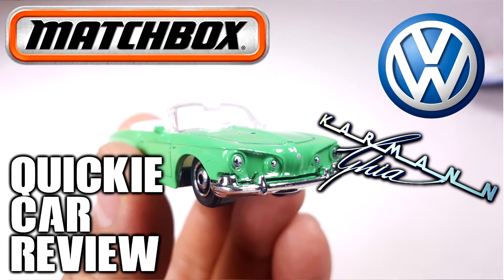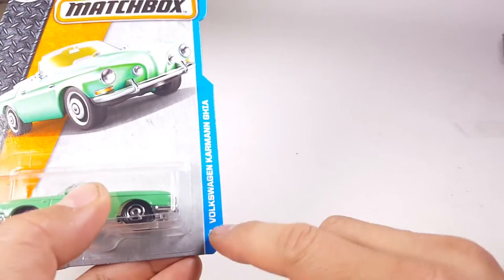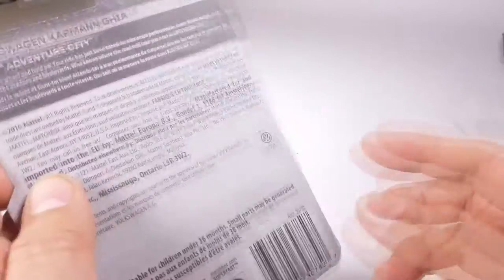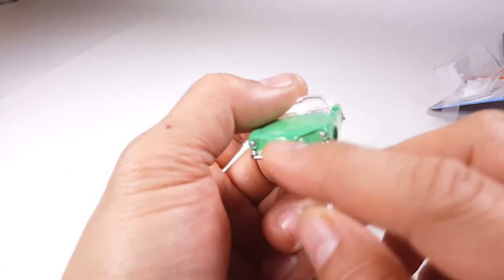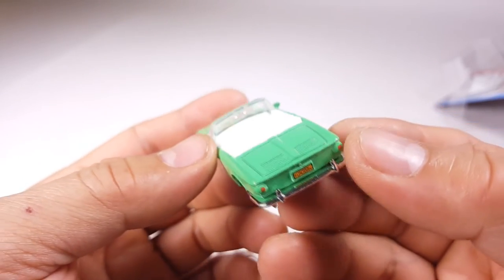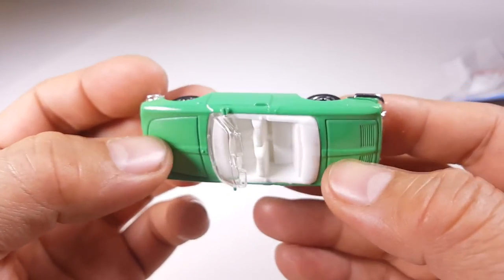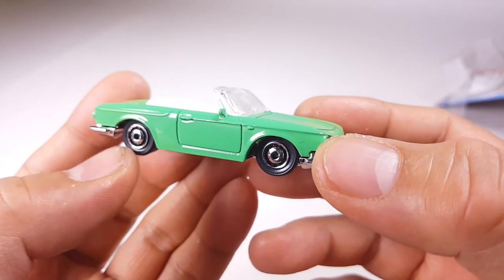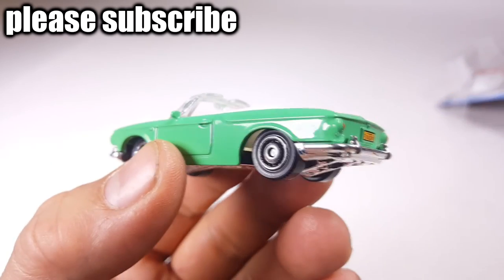Quickie Car Review 2017 Matchbox cars Volkswagen Karmann Ghia convertible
1969 Volkswagen Karmann Ghia Convertible
Debut Series Heritage Classics
Produced 2009 - Present
Number MB760
Scale 1:59
4-KarmannGhiaOpen

Designed in Italy, engineered in Germany and favored by southern Californian surfer dudes. Load the long boards, get the tunes blasting and let's get cruising down Pacific Coast Highway in your Karmann Ghia Convertible to catch some gnarly waves! Dude, surf's totally up in Malibu!

The Volkswagen Karmann Ghia is a sports car marketed in 2+2 coupe (1955–1974) and convertible (1957–1974) body styles by Volkswagen. The Karmann Ghia combined the chassis and mechanicals of the Type 1 (Beetle) with styling by Luigi Segre of the Italian carrozzeria Ghia and hand-built bodywork by the German coach-builder Karmann.

The Karmann Ghia was internally designated the Typ 14. In 1961, Volkswagen introduced the Typ 34, a variant based on the newly introduced Type 3 platform and featuring angular bodywork.

Production doubled soon after its introduction,[5] becoming the car most imported into the U.S.[5] More than 445,000[3] Karmann Ghias were produced in Germany over the car's production life, not including the Type 34 variant. Karmann Ghia Brazil produced 41,600 cars locally for South America between 1962 and 1975.

In the early 1950s, Volkswagen was producing its economy car, the Type 1 (Beetle). With an increase in post-war standards of living, executives at Volkswagen proposed adding a halo car to its model range, contracting with German coachbuilder Karmann for its manufacture. Karmann in turn contracted the Italian firm Ghia, who adapted styling themes previously explored for Chrysler and Studebaker to a Beetle floorpan widened by 12 in (300 mm). Virgil Exner claimed that the design was his, based on the 1953 Chrysler D'Elegance.[8]

VW Karmann Ghia Cabriolet
The Type 14 was marketed as a practical and stylish 2+2 rather than as a true sports car. As they shared engines, the Type 14's engine displacement grew concurrently with the Type 1 (Beetle), ultimately arriving at a displacement of 1584 cc, producing 61 PS (45 kW; 60 hp).

In August 1957, Volkswagen introduced a convertible version of the Karmann Ghia. Exterior changes in 1961 included wider and finned front grilles, taller and more rounded rear taillights and headlights relocated to a higher position – with previous models and their lower headlight placement called lowlights. The Italian designer Sergio Sartorelli,[9] designer of Type 34, oversaw the various restylings of Type 14.

Matchbox is a popular toy brand which was introduced by Lesney Products in 1953, and is now owned by Mattel, Inc. The brand was named as the original die-cast Matchbox toys, which were sold in boxes similar in style and size to those in which matches were sold. Subsequently, the brand would encompass a broad range of toys including larger scale die-cast models and various non die-cast lines such as plastic model kits and action figures.

During the 1980s, Matchbox started to switch to the more conventional plastic and cardboard "blister packs", that were used by other die cast toy brands such as Hot Wheels. The box style packaging was re-introduced for the collectors' market in recent years, particularly with the release of the "35th Anniversary of Superfast" series in 2004.

matchbox, mbx, mbx adventure, mbx heroic rescue, mbx city, lamley group, VOLKSWAGEN, KARMANN GHIA, TYPE 14